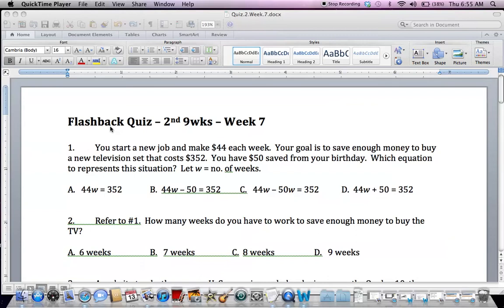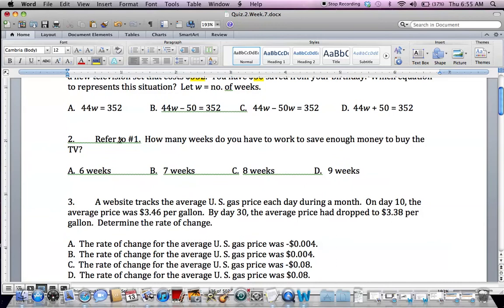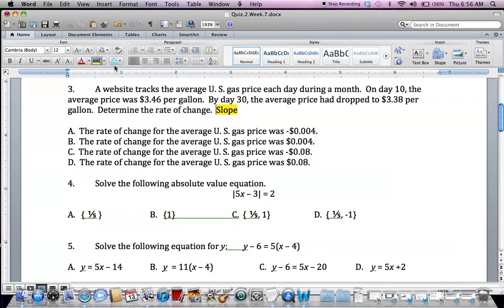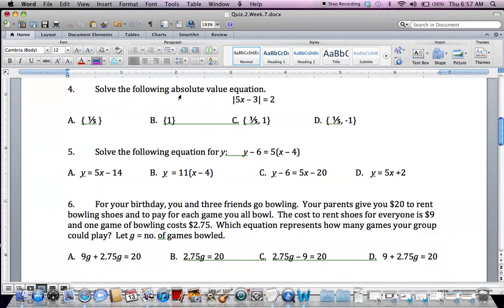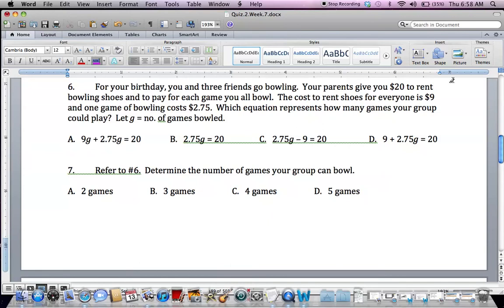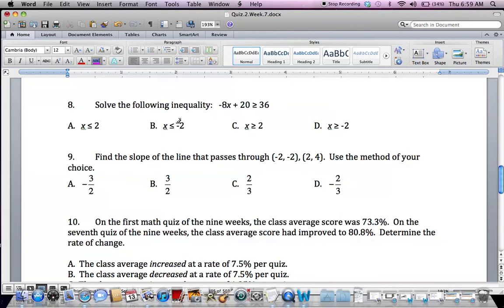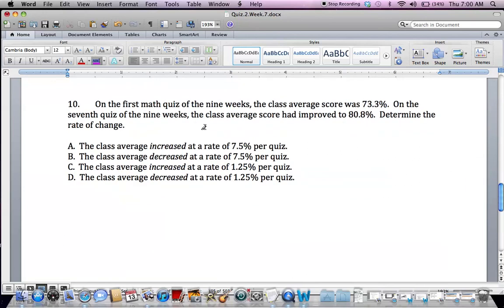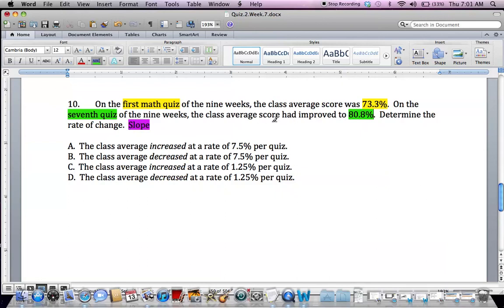Screen Recording FB Quiz 12 13 12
TCMS FB Quiz 12/13/12